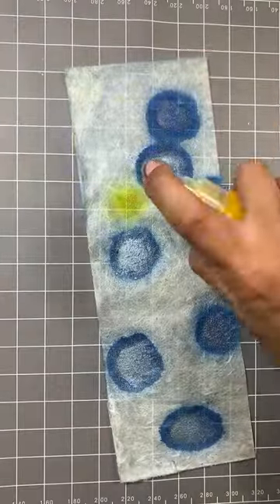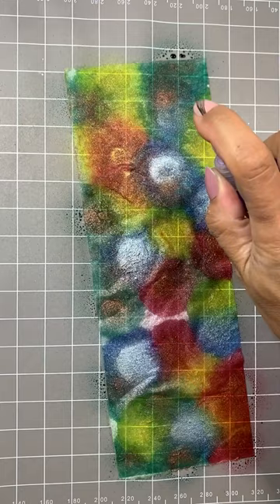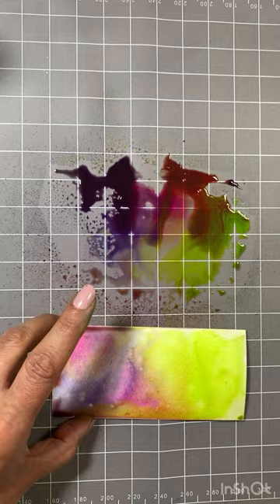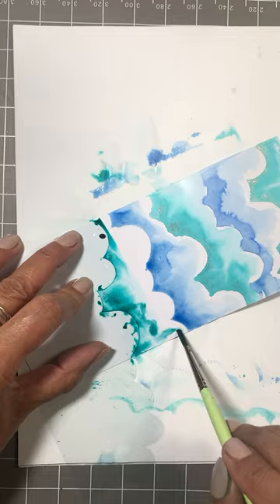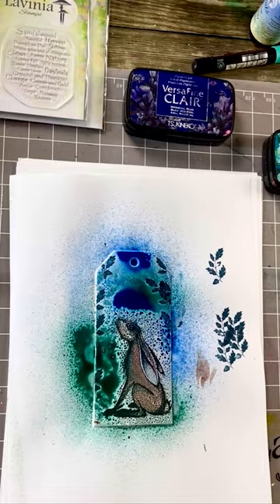🤯 The way water affects Dinkles 😍